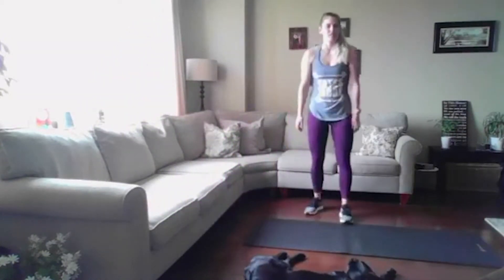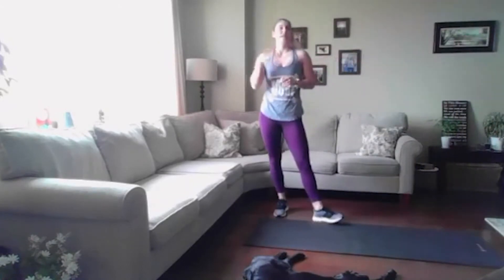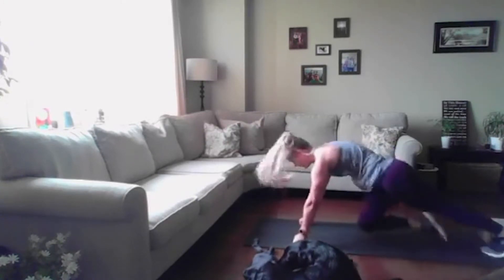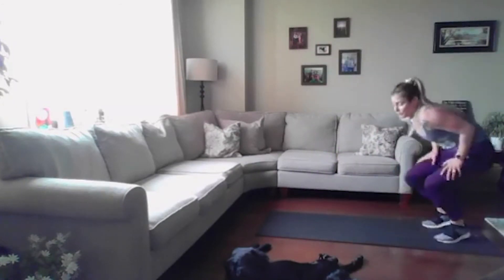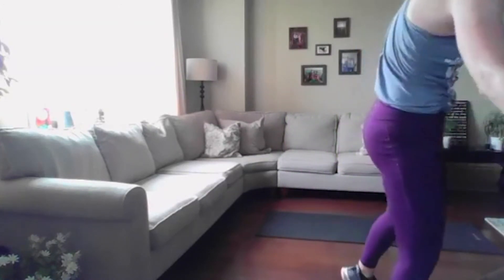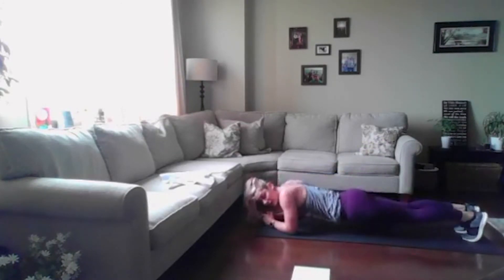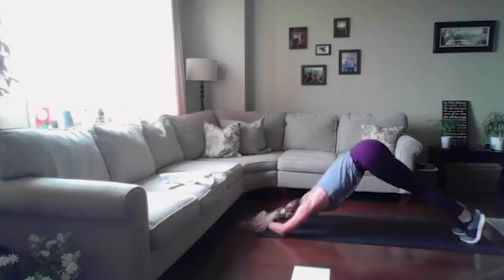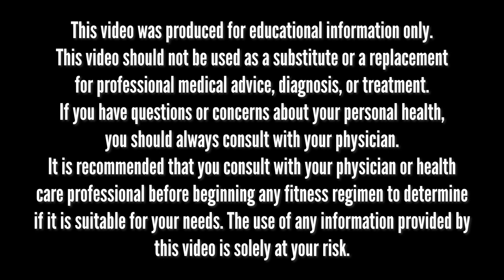Total Body Conditioning with Christie